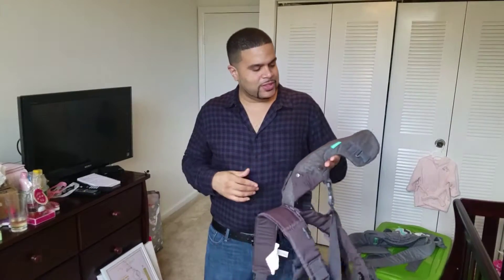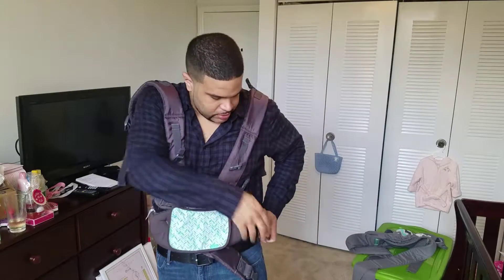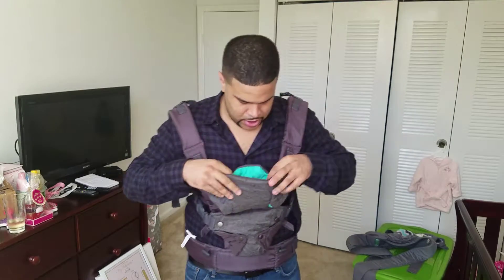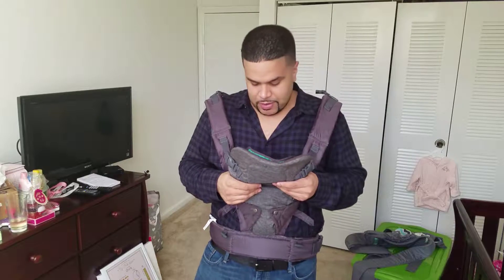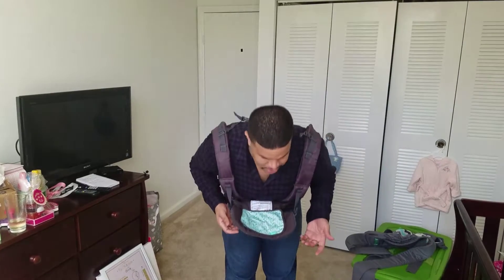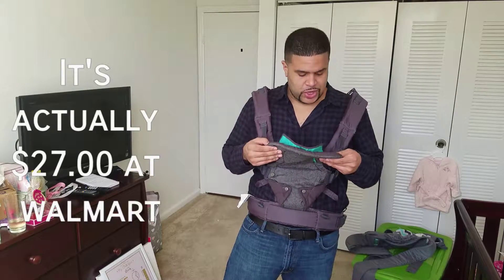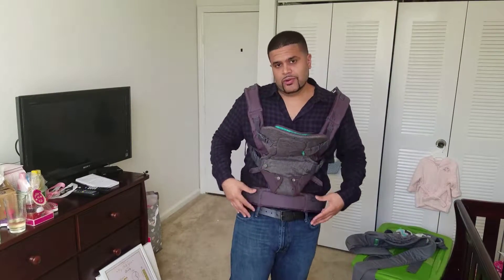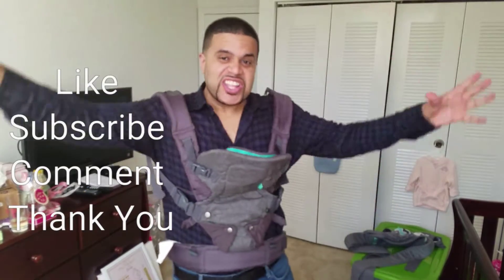Review - Infantino Flip Advanced 4-in-1 Convertible Carrier